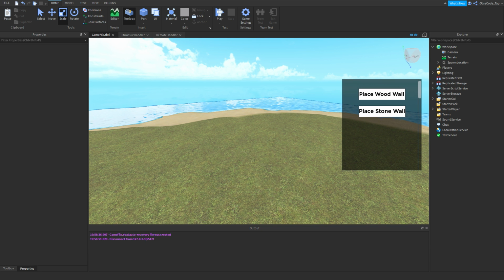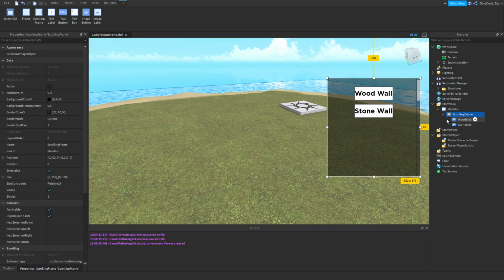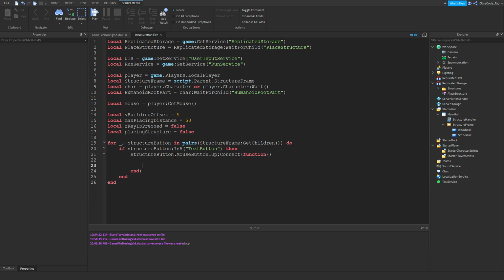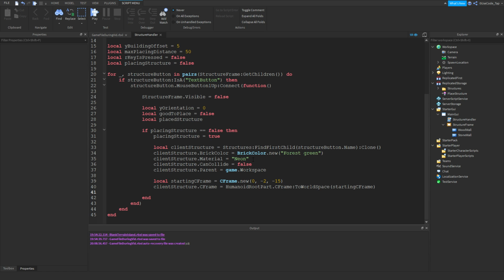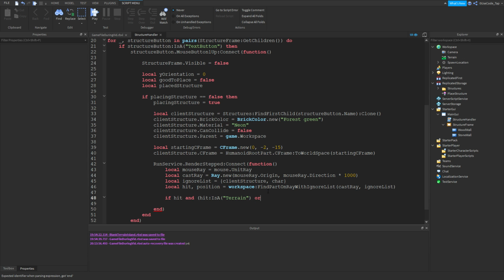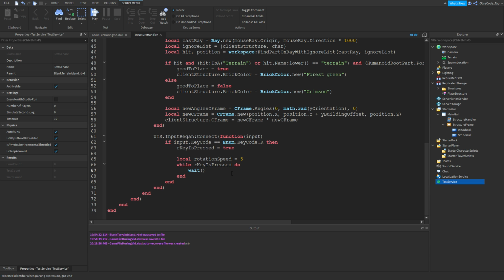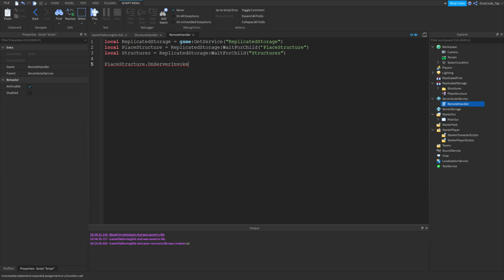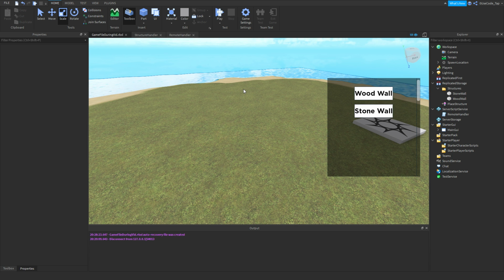How to Make A Placement System in Roblox Studio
Hey guys! Welcome back to a brand new roblox video. In today's video I am going to be teaching you guys how to make a structure placement / placing system. It's actually a lot easier than you may expect and shouldn't take to long to do. Alright enjoy!